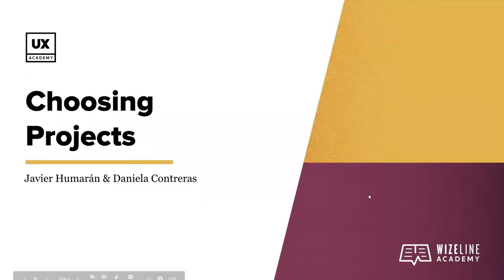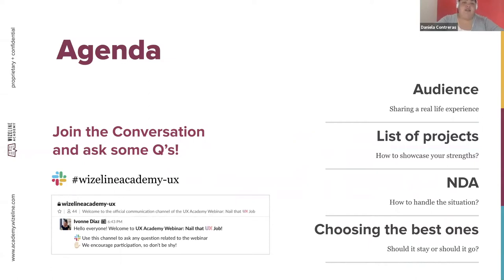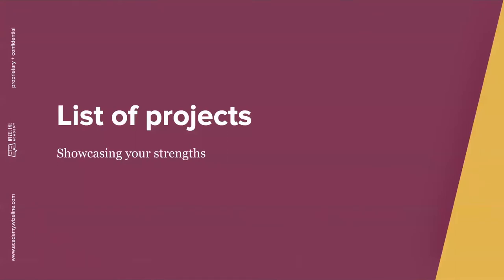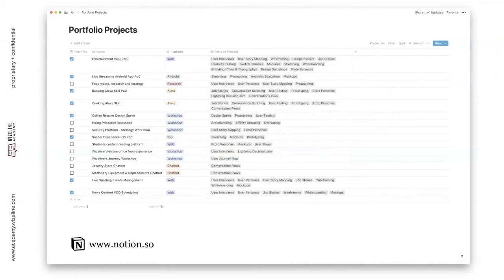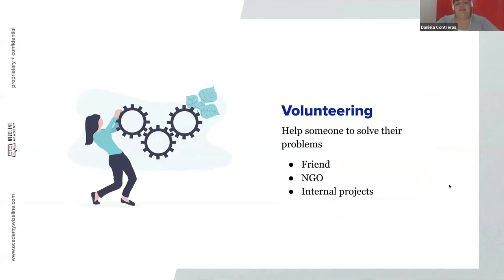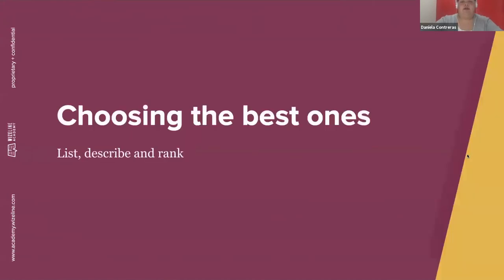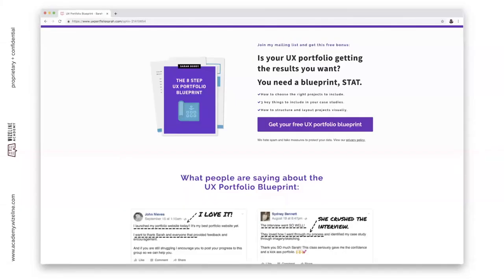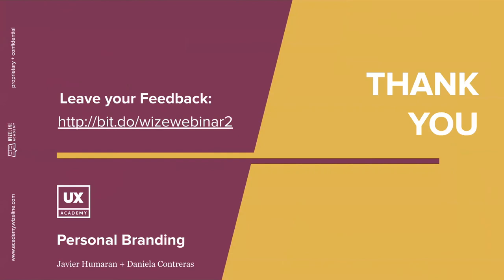[UX WEBINAR: Nail that UX Job] Session 2: Choosing Projects